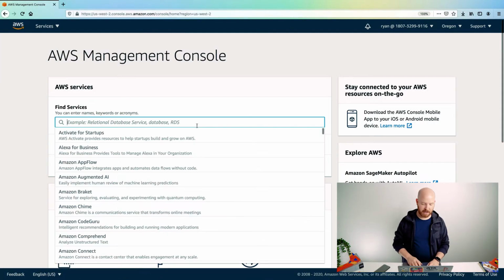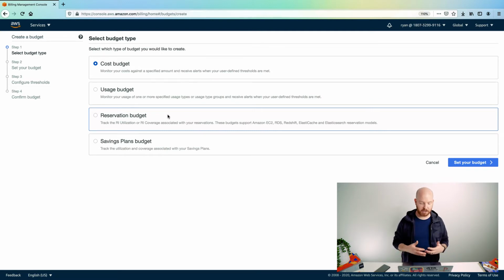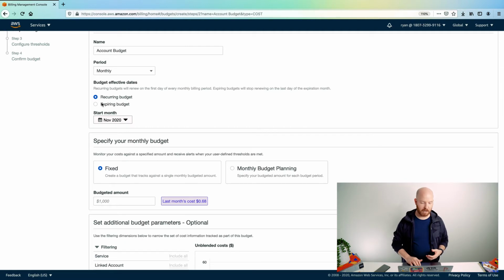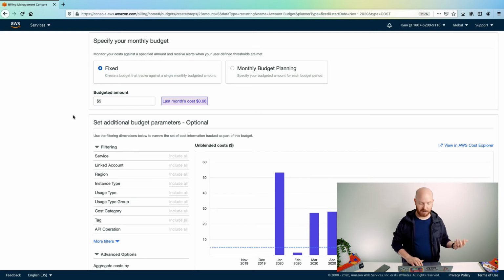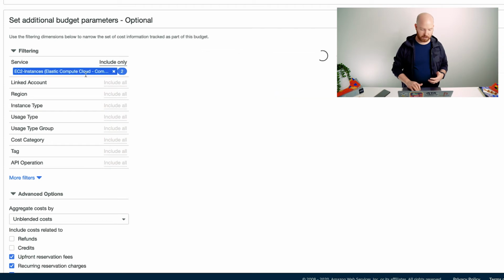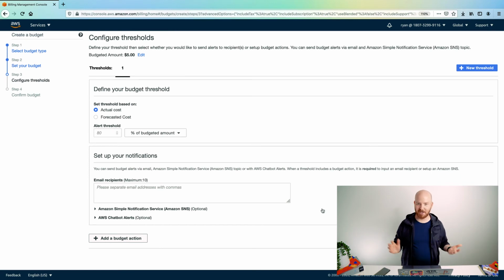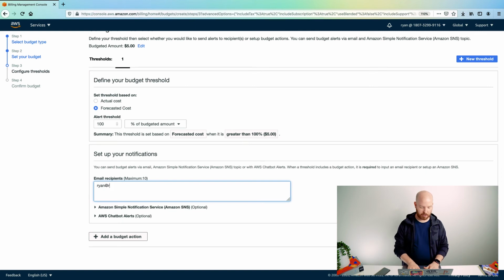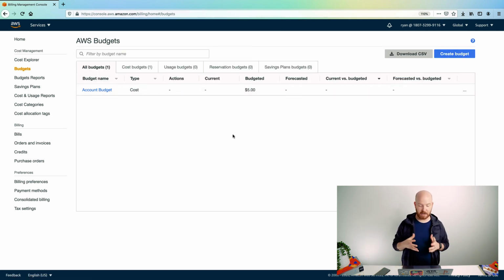How to avoid Huge AWS Bills with AWS Budgets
Nobody likes surprise bills, and AWS's pay-as-you-go model has the unfortunate downside of informing you what you owe after the fact. But, there's an easy way you can avoid costly mistakes and oversights. Setting up budgets using AWS Budgets will make sure you are always aware of how much you owe, and in this video I walk through how to create a budget with AWS Budgets. Watch this video for more details!

Table of Contents:
0:00 Introduction
0:20 Why you might get a large AWS bill
1:43 Billing Alerts in CloudWatch
2:35 AWS Budgets
3:26 How budgets work
4:41 AWS Budgets demo
5:13 How to create a budget
7:01 Budget vectors and filters
8:32 Budget notifications
9:58 Final thoughts